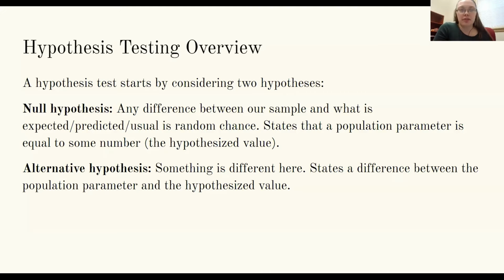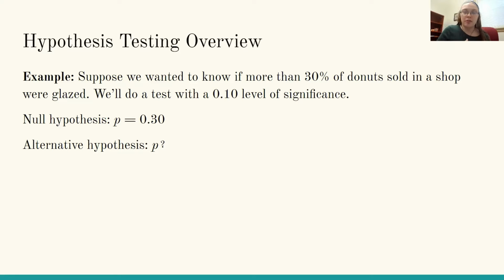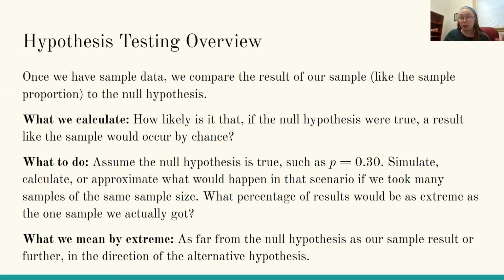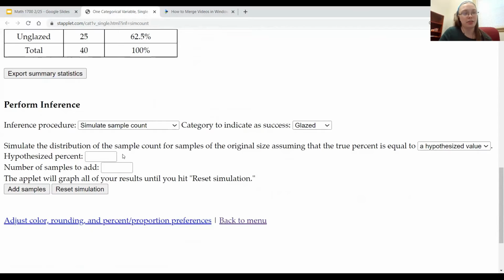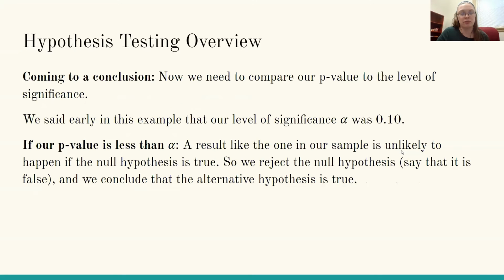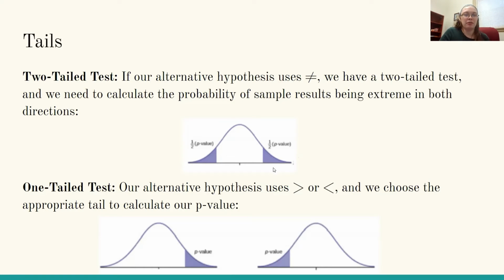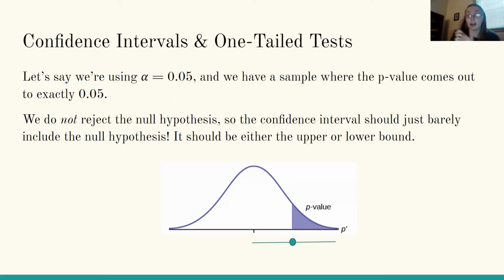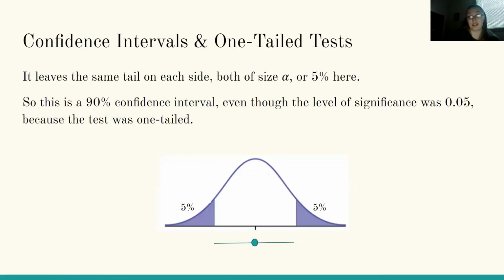Math 1700 Hypothesis Testing for Proportions Example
Talking through an example to help with hypothesis testing and the daily survey due on 2/27